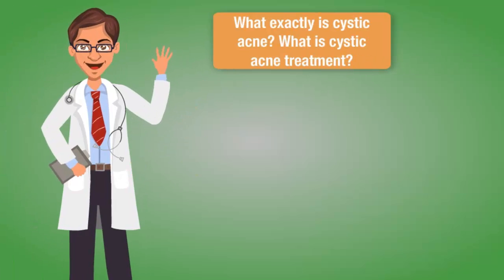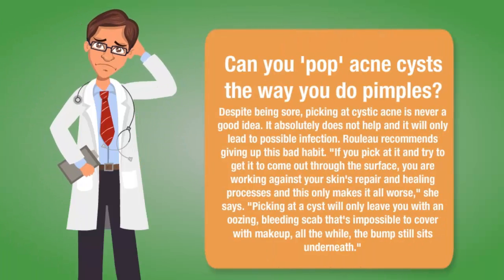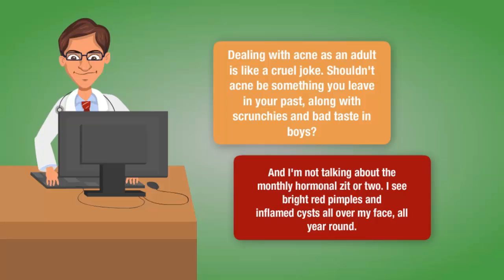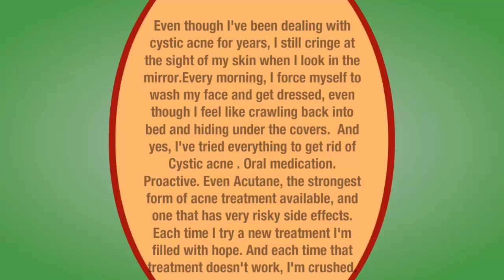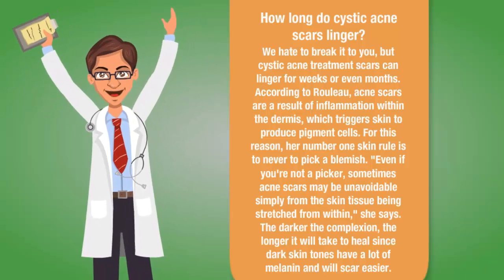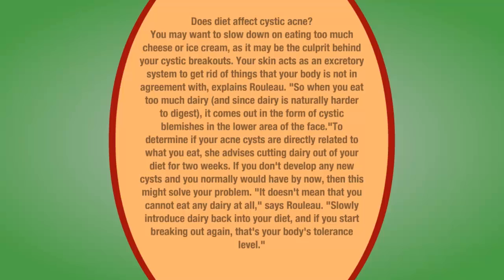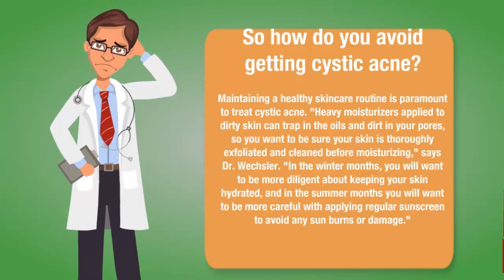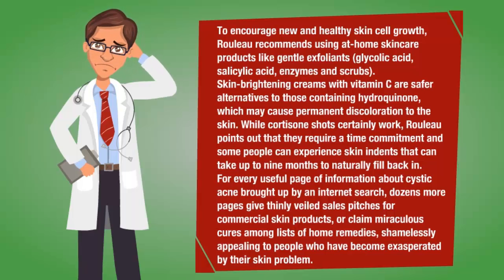Cystic Acne Treatment/Cystic Acne Treatment Home Remedy- Stay Healthy - Number Source of Health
Cystic Acne Treatment/Cystic Acne Treatment Home Remedy
What exactly is cystic acne? What is cystic acne treatment?

It is a blemish that Cystic acne treatment is deeply embedded under the surface of your skin. It can be quite painful, and it does not come to a head like pimples or other forms of acne, according to Dr. Wechsler. For most women, cystic acne is linked to a hormonal imbalance. So they're likely to experience cystic acne around their menstrual cycles, and see it appear on the jawline, chin and lower portion of face.

Can you 'pop' acne cysts the way you do pimples?

Despite being sore, picking at cystic acne is never a good idea. It absolutely does not help and it will only lead to possible infection. Rouleau recommends giving up this bad habit. "If you pick at it and try to get it to come out through the surface, you are working against your skin's repair and healing processes and this only makes it all worse," she says. "Picking at a cyst will only leave you with an oozing, bleeding scab that's impossible to cover with makeup, all the while, the bump still sits underneath."
Dr. Wechsler recommends getting to a dermatologist ASAP to discuss Cystic acne treatment options. In the meantime, she suggests taking an Advil or using an ice pack to help with the pain and inflammation. "You can also apply soothing compresses to the skin which may help with the irritation," she says.

And, of course, Rouleau has a signature anti-cyst treatment that she vows will dramatically reduce the infection and cut the healing time in half. "The longer the cyst has time to develop, the more you'll increase your chances of scarring the skin," she adds. "You need to put the fire out -- fast!"

 Dealing with acne as an adult is like a cruel joke. Shouldn't acne be something you leave in your past, along with scrunchies
 and bad taste in boys? And I'm not talking about the monthly hormonal zit or two. I see bright red pimples and
inflamed cysts all over my face, all year round.

Even though I've been dealing with cystic acne for years, I still cringe at the sight of my skin when I look in the mirror.
Every morning, I force myself to wash my face and get dressed, even though I feel like crawling back into bed and hiding
under the covers.

Wearing sunscreen daily will help to protect your complexion against harmful UV rays that make scars darker. Or you can try a product with vitamin C to help even out discoloration from post-breakout scars.

So how do you avoid getting cystic acne?

Maintaining a healthy skincare routine is paramount to treat cystic acne. "Heavy moisturizers applied to dirty skin can trap in the oils and dirt in your pores, so you want to be sure your skin is thoroughly exfoliated and cleaned before moisturizing," says Dr. Wechsler. "In the winter months, you will want to be more diligent about keeping your skin hydrated, and in the summer months you will want to be more careful with applying regular sunscreen to avoid any sun burns or damage."

To encourage new and healthy skin cell growth, Rouleau recommends using at-home skincare products like gentle exfoliants (glycolic acid, salicylic acid, enzymes and scrubs).

Skin-brightening creams with vitamin C are safer alternatives to those containing hydroquinone, which may cause permanent discoloration to the skin. While cortisone shots certainly work, Rouleau points out that they require a time commitment and some people can experience skin indents that can take up to nine months to naturally fill back in.
For every useful page of information about cystic acne brought up by an internet search, dozens more pages give thinly veiled sales pitches for commercial skin products, or claim miraculous cures among lists of home remedies, shamelessly appealing to people who have become exasperated by their skin problem.

The truth is that while there is no wonder cure for this often emotionally distressing problem, severe acne can be managed effectively with the help of doctors, and medical treatment can result in the prevention of some of the worst effects of cystic acne.